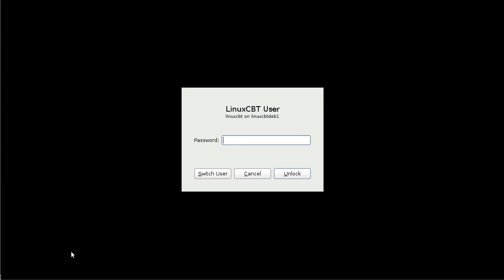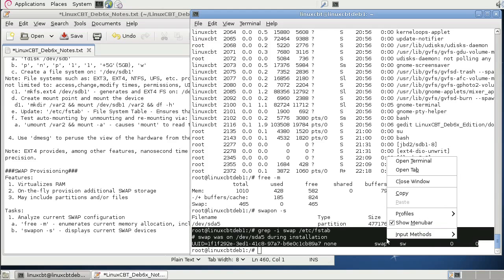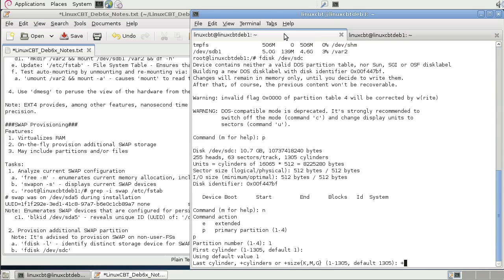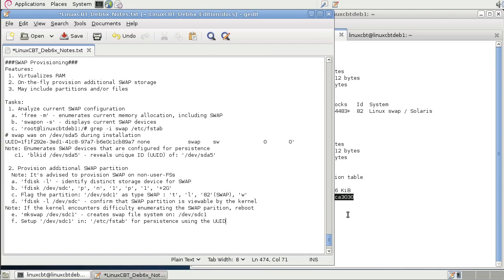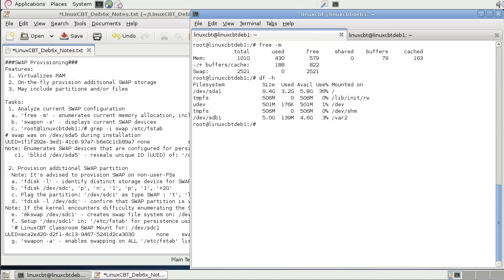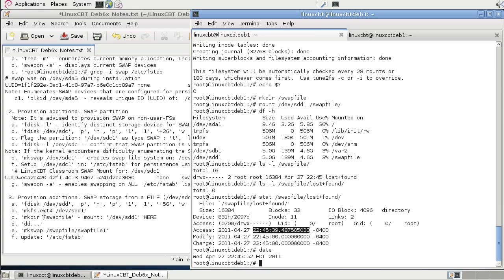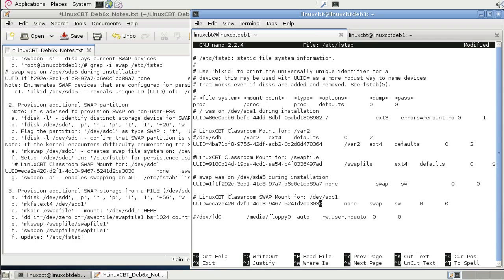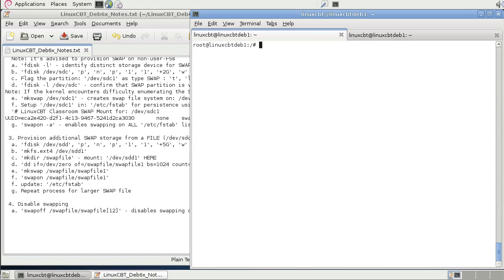LCBT Deb6x 015 SWAP Configuration s5tVJR 3D0E